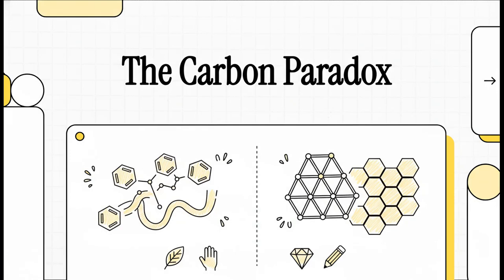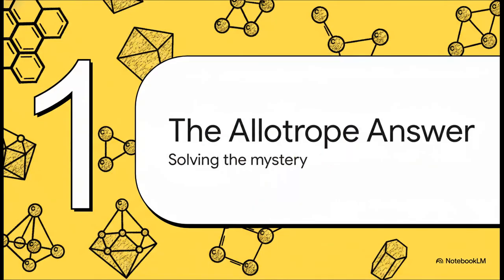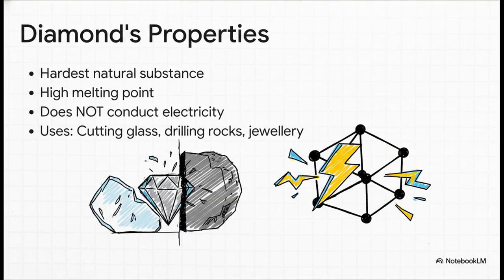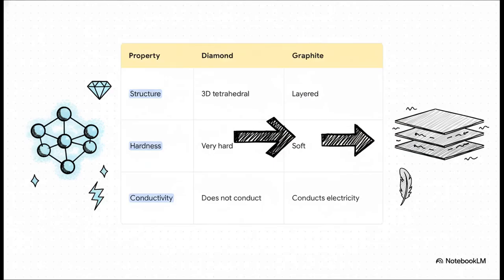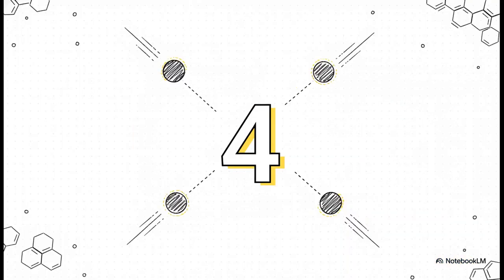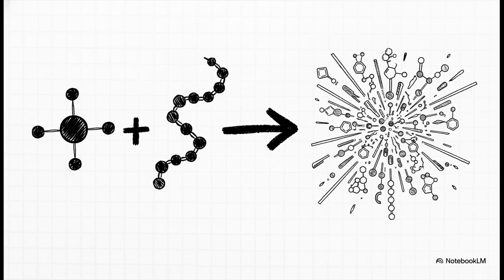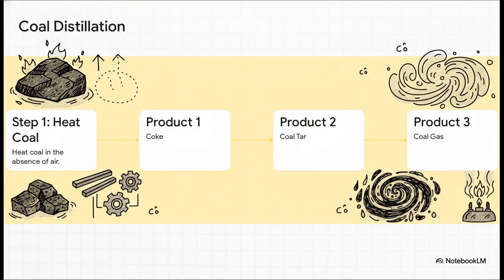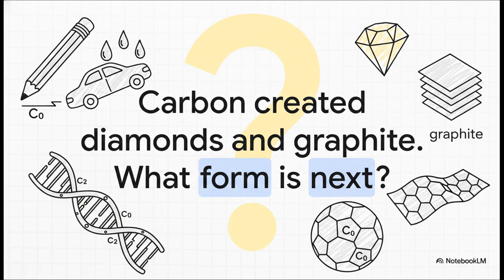The Carbon Paradox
Tells us all about Carbon